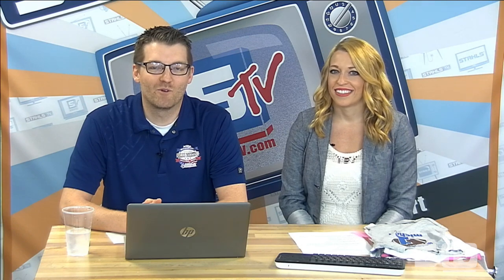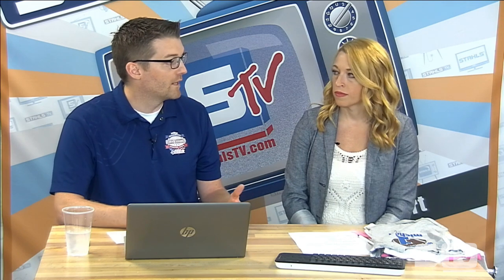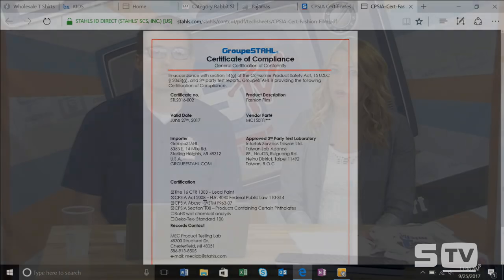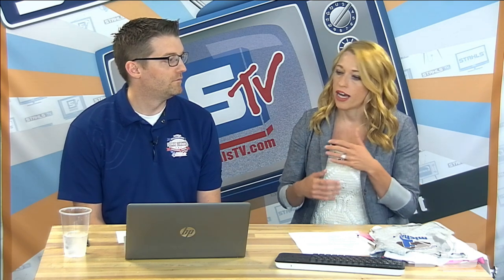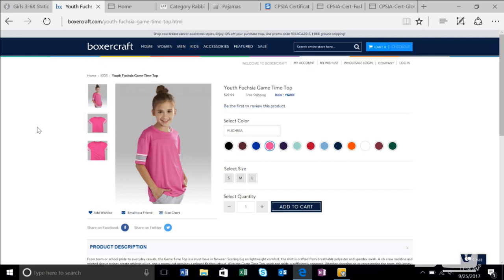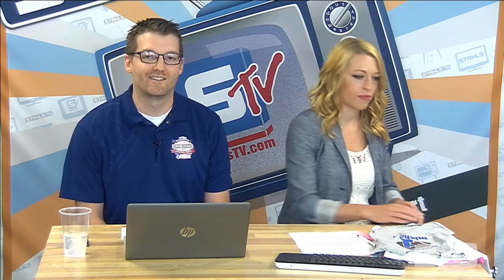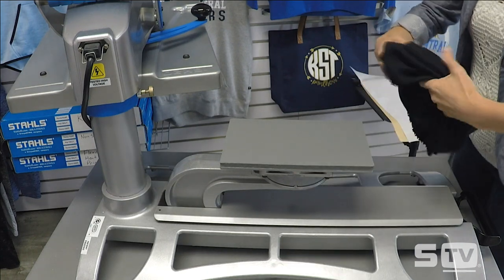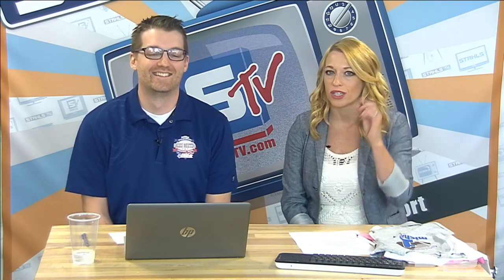Heat Printing Children's Apparel | Morning Show Season 3 Ep. 32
The Stahls' TV Morning show hosts, Josh Ellsworth and Courtney Kubitza, discuss heat printing children's apparel. They will go over what to look for in material and how to choose between different types of heat transfer vinyl and screen printed transfers. Josh and Courtney will highlight some blank apparel suppliers, discuss the opportunities associated with heat printing children's apparel as well as speak to the importance of CPSIA certification. Don't miss this week's look of the week featuring a unique application on a camping chair as well as the Make It Monday project.